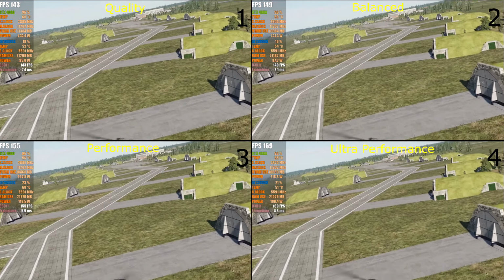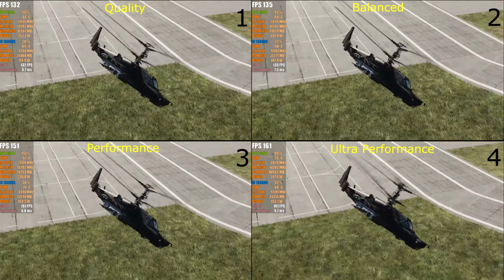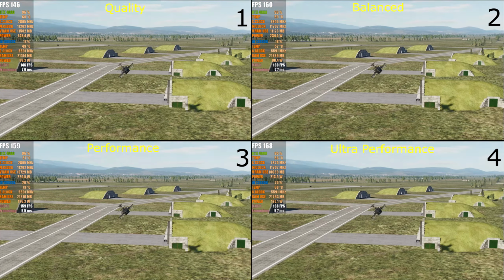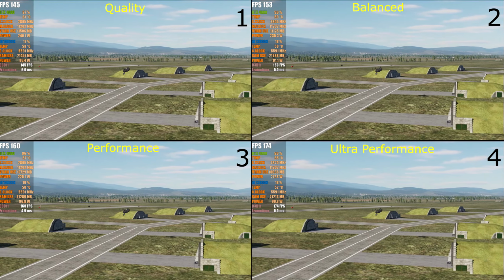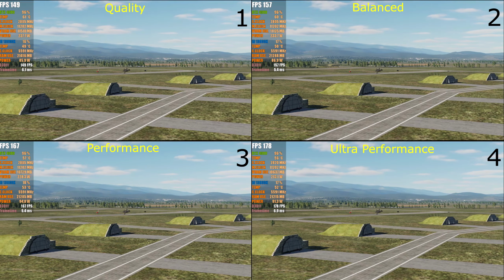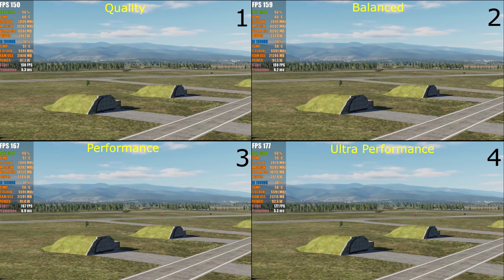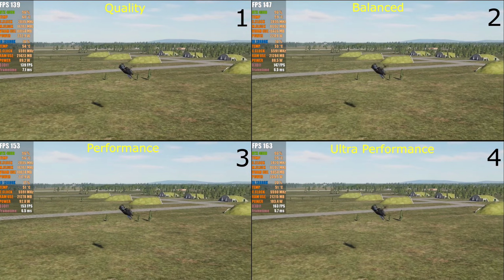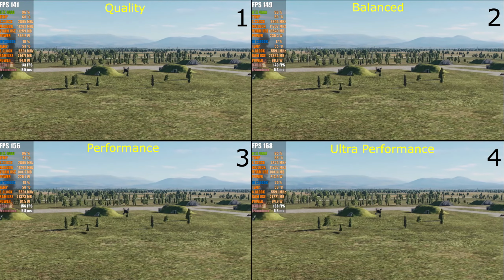DCS World - DLSS FPS - Part 2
dcstutorial dcs dcsworld Hello you choppers n heli-heads! Version 2.9 of DCS World is a masterpiece by Eagle Dynamics in what they have given us - a huge choice for finetuning our systems to get the best immersive experience when flying. Mileage may vary, we all want different 'things' per se and rarely can we have the very highest quality and speed together - we have to make some considerations and mitigations. This video is Part 2 of 3 videos, where we pitch the various AA settings amongst each other for fastest FPS, DLSS versions and their FPS and finally a combination of all as a match off.

System Specs as follows:

Z790 Gigabyte Aorus Master MB
Intel i9 13900k - stock - 5.6ghz
EK Nucleus AIO Watercooler (CR360mm)
Corsair Dominator Platinum RGB 64GB DDR5 @ 5200mhz
M2 Samsung 980 Pros all round - (4 x 1TB)
Gigabyte Gaming OC Nvidia RTX 4080
Kolink Continuum 1050w PSU
Phanteks Enthoo Evolv X Digital Case

⏱️⏱️VIDEO CHAPTERS⏱️⏱️

00:00 - Start
00:50 - Options
01:35 - Flight